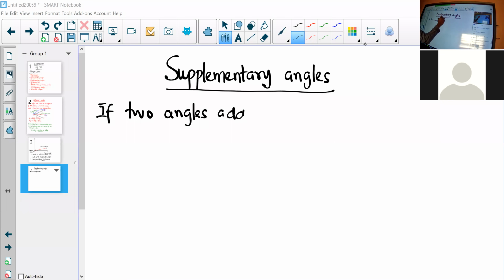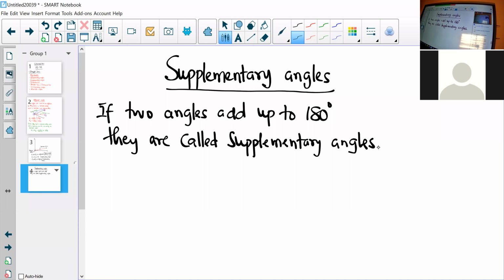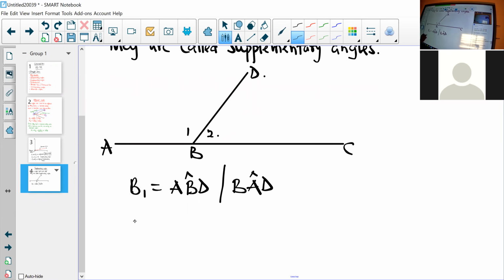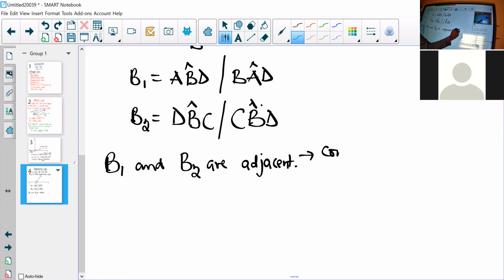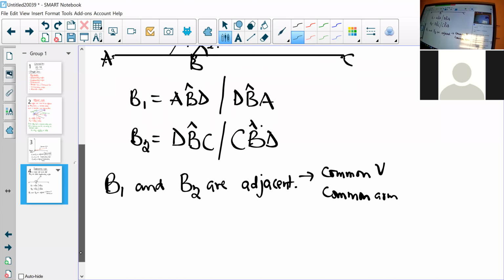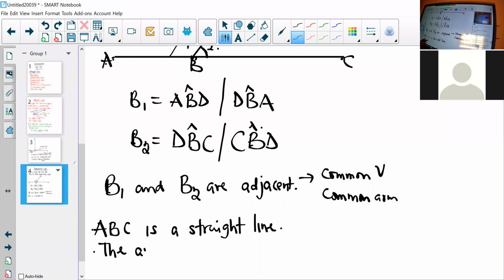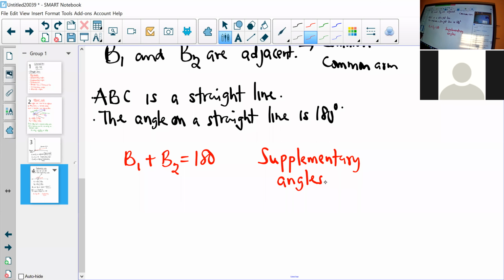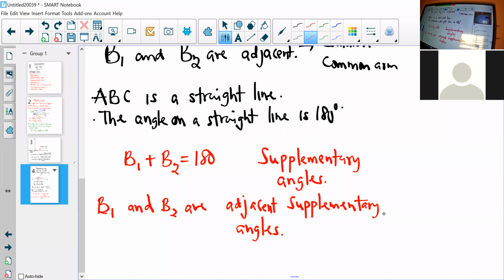GEOMETRY OF STRAIGHT LINE LESSON 1 PART 2